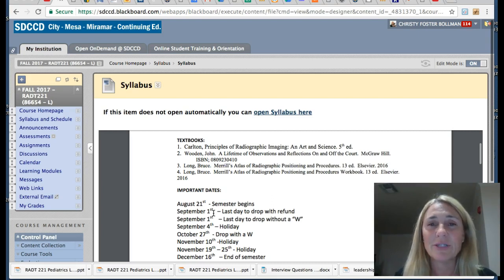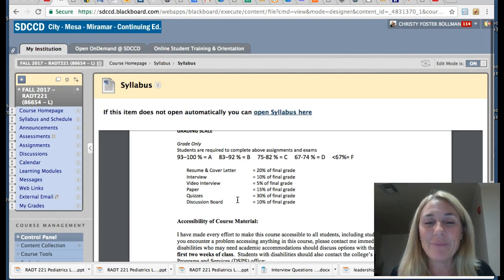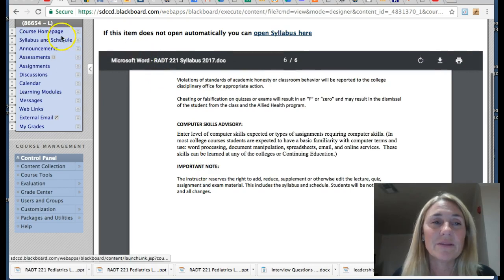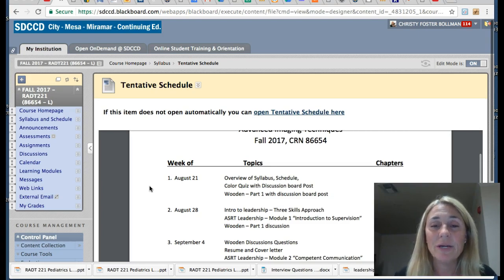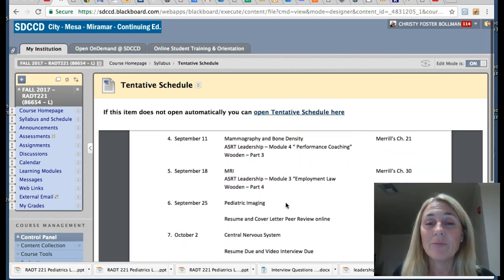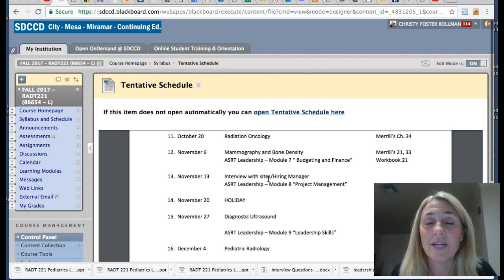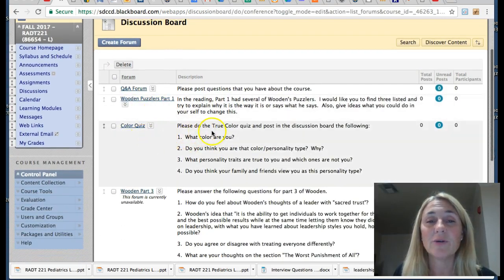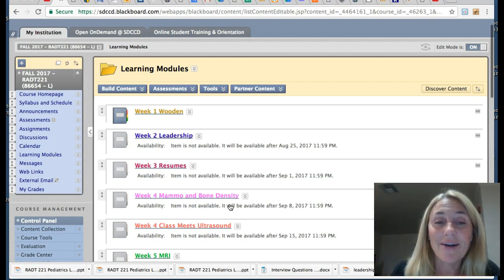RADT 221 Introduction video